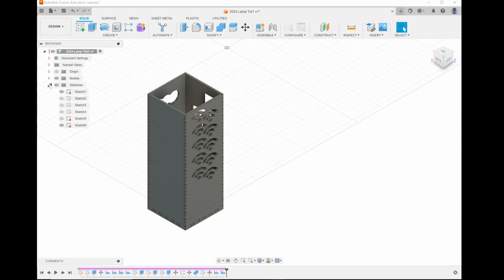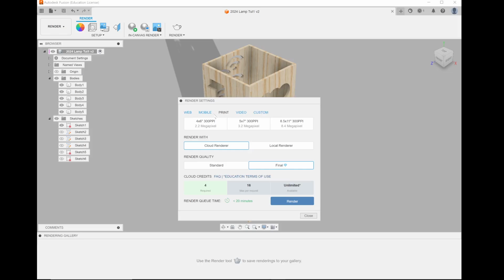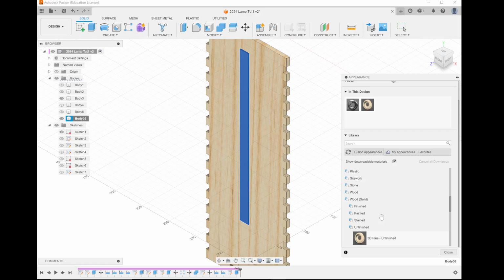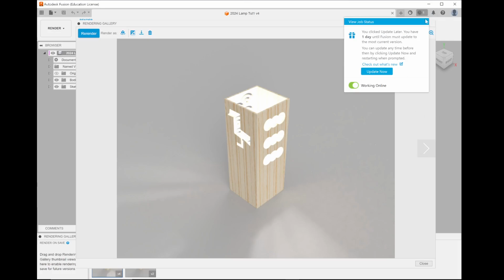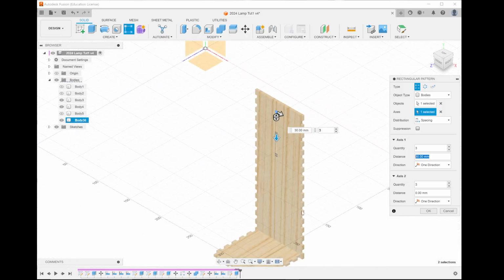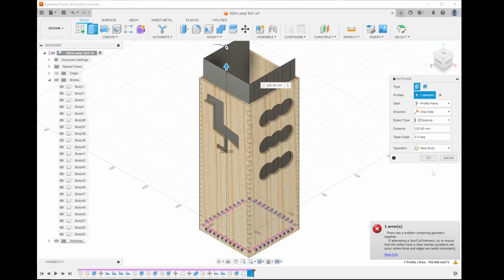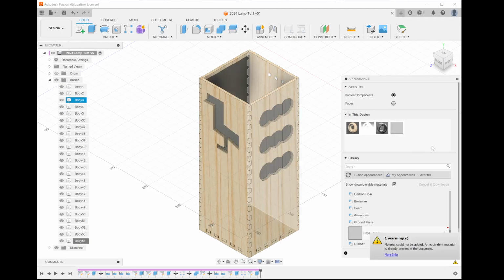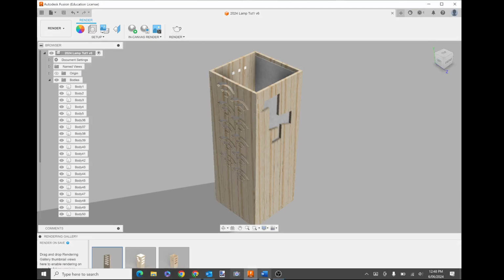2024 Lamp Tutorial 2: Fusion 360, Render, Materials, Emissive (Lights).